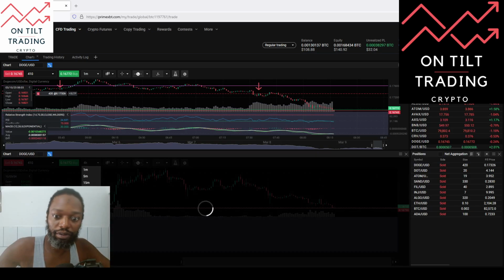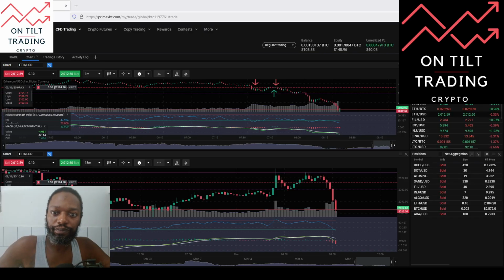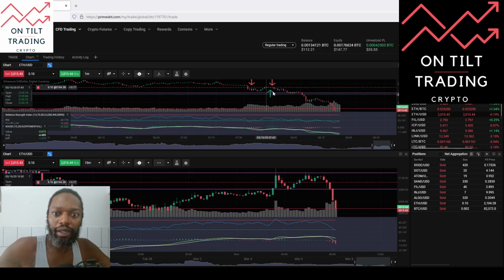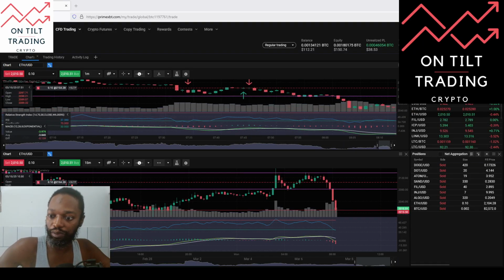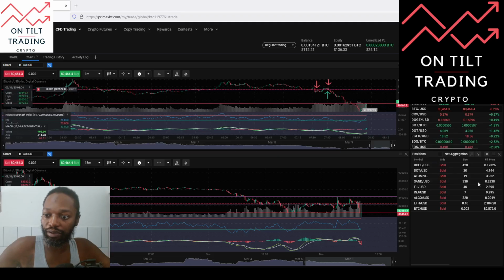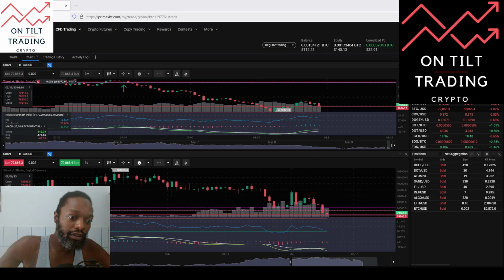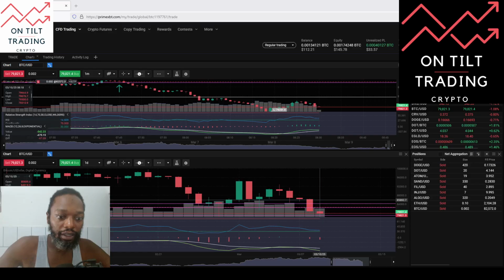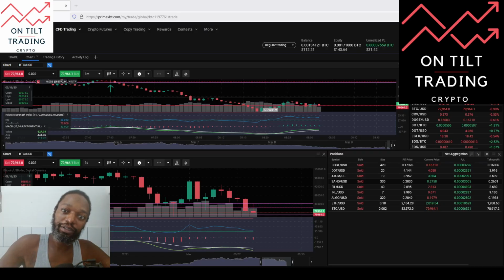Turning One Dollar Into One Hundred Dollars With Crypto Trading